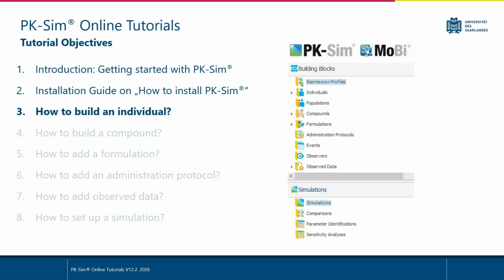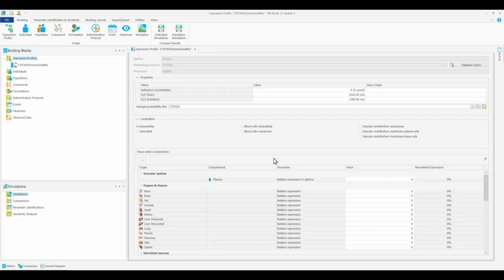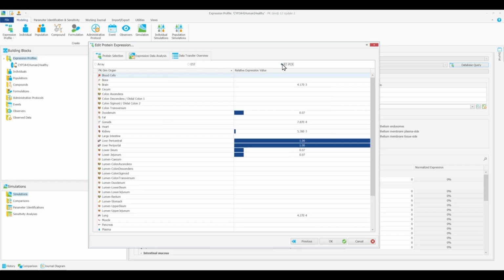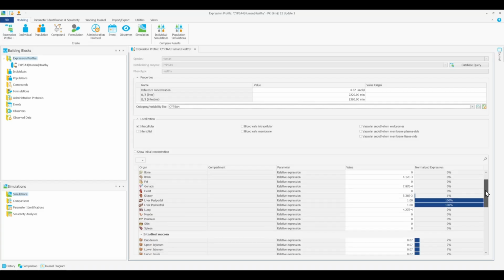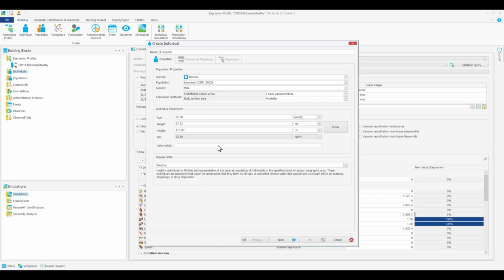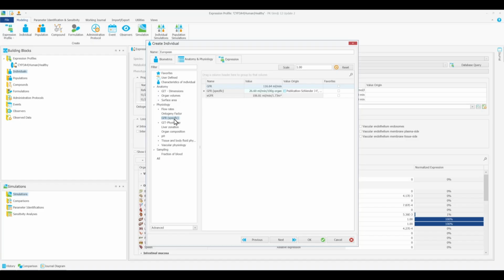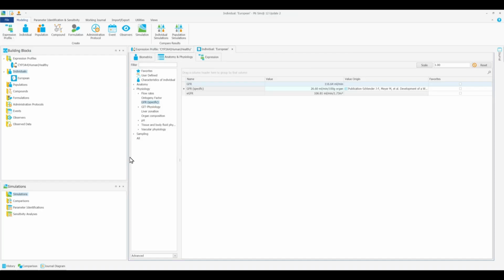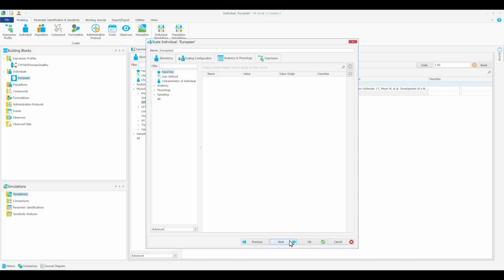3. How to add individuals and expression profiles in PK-Sim?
This video shows how to prepare expression profiles for enzymes, transporters, and protein binding partners, and how to set up an individual that uses them. Midazolam and CYP3A4 are the running example.

What you will learn:
-  How to create an expression profile via the Database Query
-  How to choose an expression method such as RT-PCR
-  How to edit reference concentration, half-life, ontogeny, and localization
-  How to adjust the relative protein expression across organs
-  How to create an individual with custom body dimensions, anatomy, and physiology
-  How to attach enzymes and transporters to the individual

►  Created by the PBPK Tutorial Team, Clinical Pharmacy, Saarland University